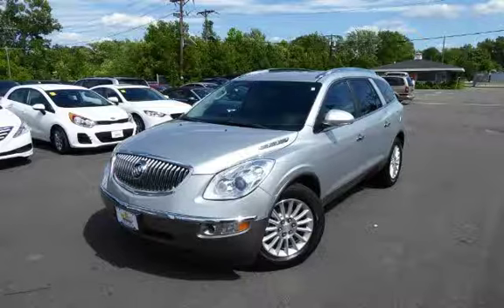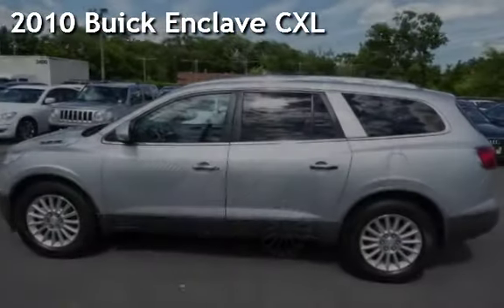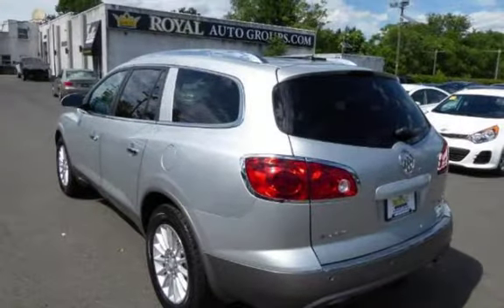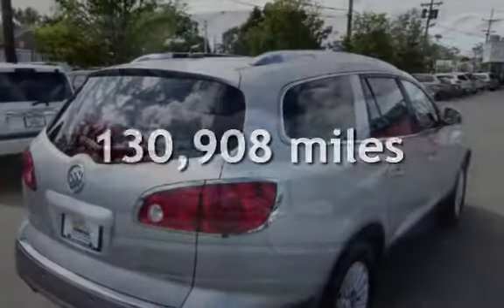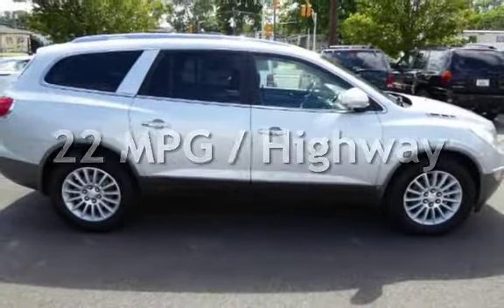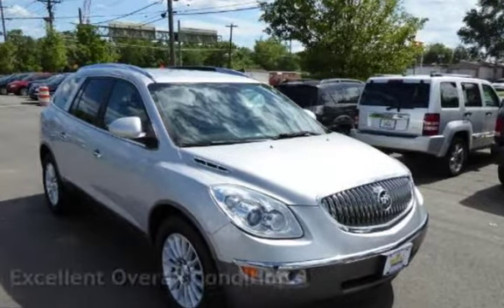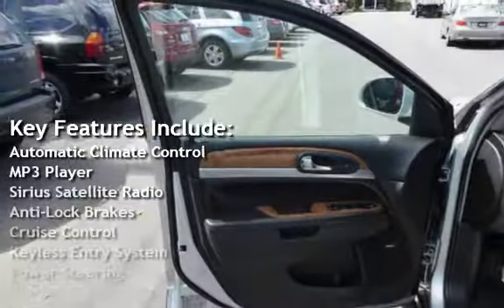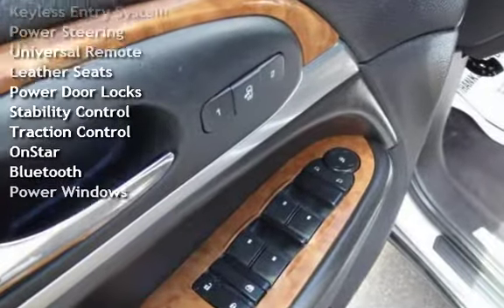2010 Buick Enclave CXL for sale in Burlington, NJ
Our 2010 Buick Enclave is the ideal crossover SUV that is both smooth and refined. This great looking Buick performs well with its 3.6 Liter V6 that offers 288hp while connected to a responsive 6 Speed Automatic transmission. As a large, mid-size crossover, it offers the space of a truck-based SUV yet it is built using car-like unibody construction and this Front Wheel Drive combination offers decent economy in and out of traffic.

The Enclave separates itself by showing off its modern cabin with leather upholstery and dual climate control. There's lots of convenient cubby storage, and this Enclave offers plenty of cargo space with all the seats folded down. Load up the family, a picnic lunch, required gear and head to the lake for the day!

With great safety features - airbags, ABS, rear parking assist, StabiliTrak, and 4-wheel antilock, feeling secure will be no issue. This beauty of a crossover will keep you sure footed. A genuinely beautiful vehicle!